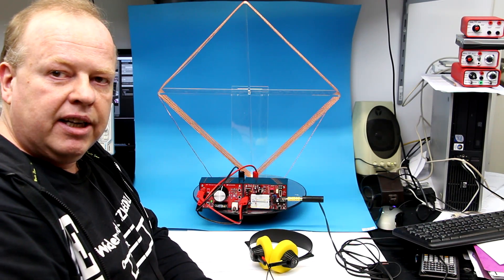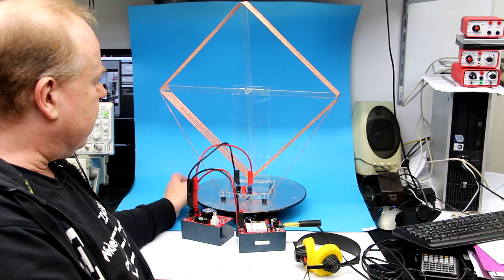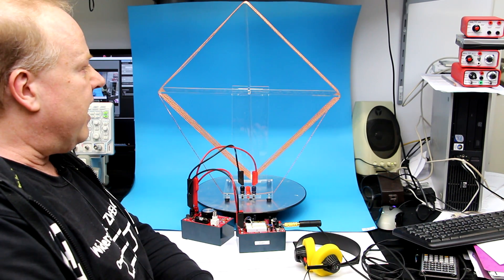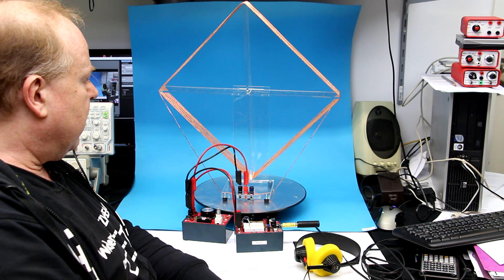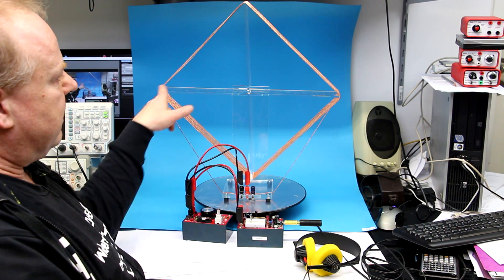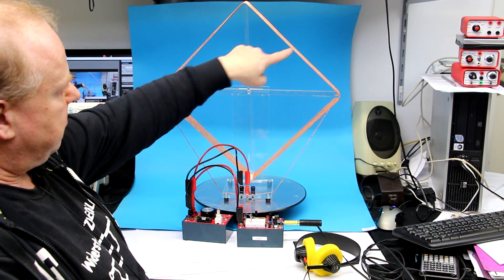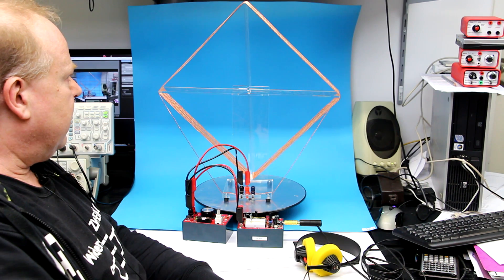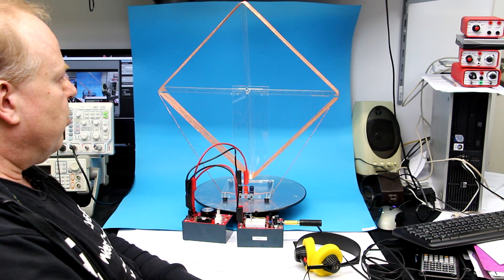New Frame Antenna available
New in our shop is a high-quality frame-antenna available as a kit and readily assembled. It is usable with a 500 pF tuning-capacitor for the longwave- and medium-wave AM band.
The frame and the other parts are made of acrylic (perspex; "plexiglass"). There are binding post for connecting the antenna to your tuning-capacitor, crystal-radio etc.
A lazy susan, a turntable or potter´s wheel is a nice addendum for blanking out noise.
What are the skin-effect and the proximity-effect?
How and why do they affect the q-factor of a coil resp. a tak-circuit?
Roger explains all in detail, demonstrates the 2 effects and what measures must be taken to counteract them with an Excel-sheet.
There are many misconceptions about the use of litz-wire and some interesting conclusions how to get a very high q-factor coil or resonant magnetic antenna.
Download-Link for LC-Antenna-Calculator:

Frame-antennas, crystal-radio-sets etc.: What are the skin-effect and the proximity-effect?